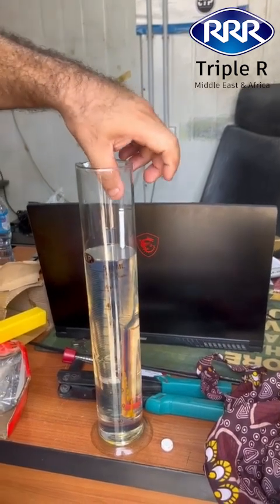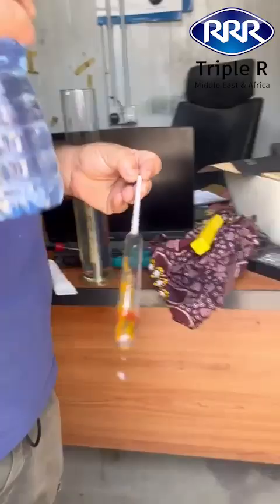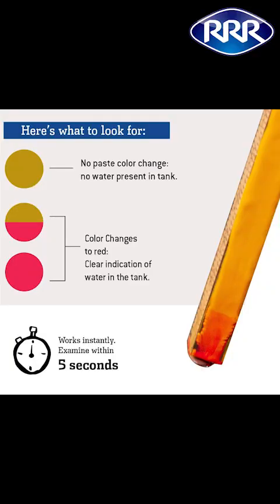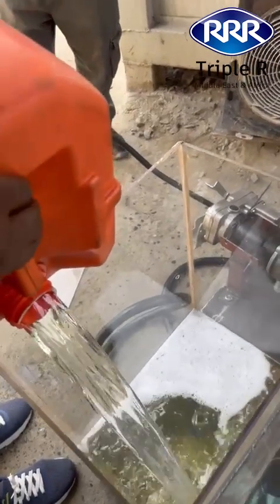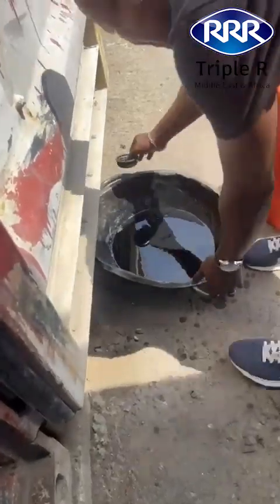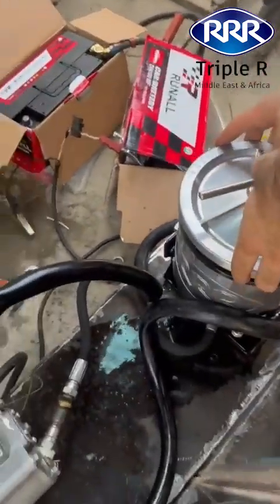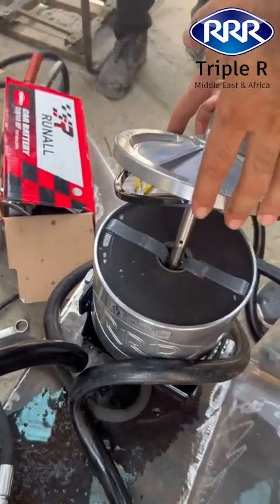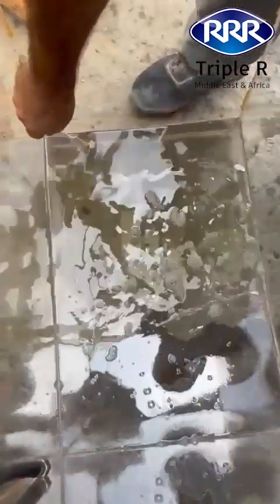Diesel Filtration Triple R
🔧 Diesel Filtration Reinvented | Triple R Filters 🔧

Discover how Triple R revolutionizes diesel fuel and oil filtration across the heavy machinery, industrial, and marine sectors. Our advanced bypass filtration systems are engineered to remove particles, water, sludge, and varnish—keeping your diesel engines running cleaner, longer, and more efficiently.

In this video, see how Triple R's Diesel Filtration System protects critical components, extends oil life, reduces maintenance costs, and prevents fuel system failures caused by contamination.

✅ Key Benefits:

Removes fine particles down to 2 microns

Eliminates water and sludge from diesel

Extends injector and pump life

Reduces fuel consumption and emissions

Lowers maintenance costs and downtime

🌍 Used in:
Construction | Mining | Marine | Transportation | Generators | Industrial Equipment

🔧 Triple R: Clean Oil = Reliable Equipment

📍 Serving the Middle East & Africa